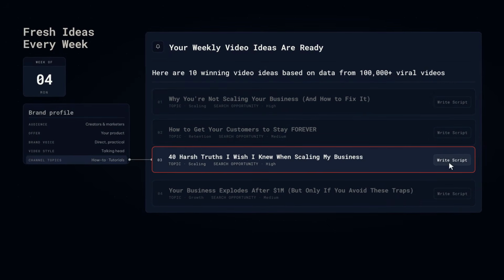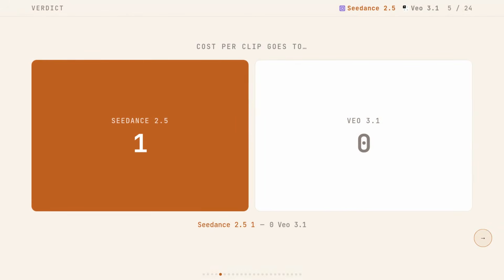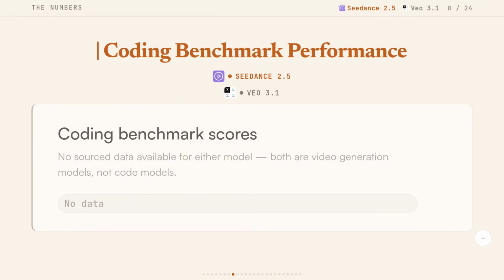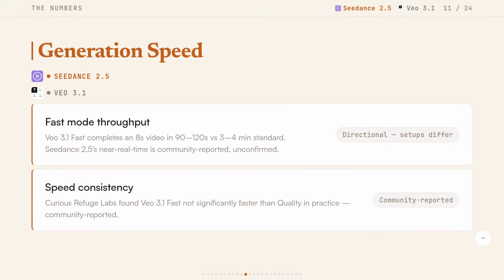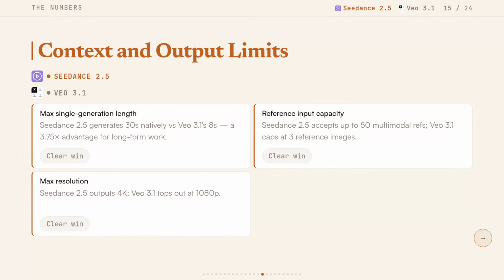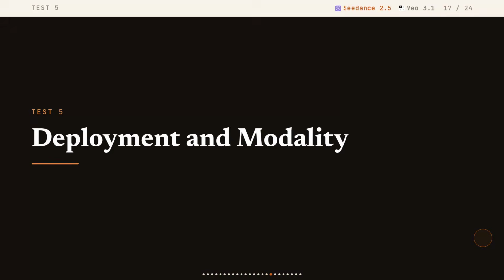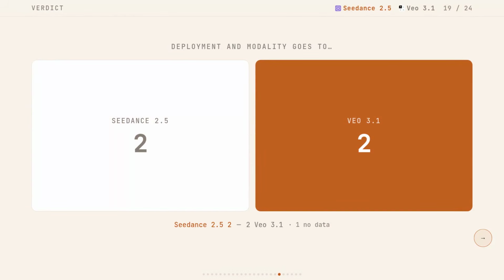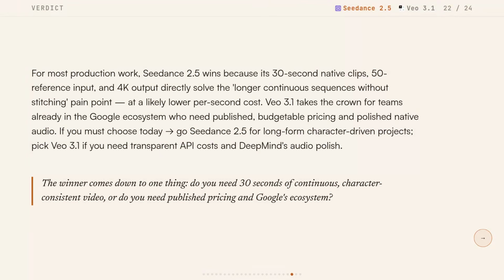Seedance 2.5 vs Veo 3.1: Which Is Cheaper?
In this video, I compare Seedance 2.5 and Veo 3.1 to see which one is actually cheaper for AI video generation. I cover pricing per generation, video quality, speed, and overall value.

Seedance 2.5 comes in noticeably cheaper per clip, while Veo 3.1 leans on stronger prompt fidelity and polish, so the better deal depends on how much you value quality per credit.

Watch until the end for my final verdict on Seedance 2.5 vs Veo 3.1 and which one I'd recommend.